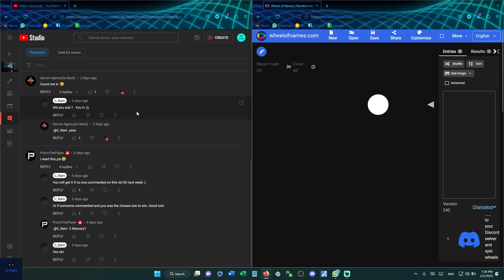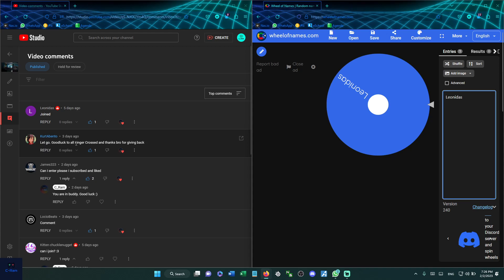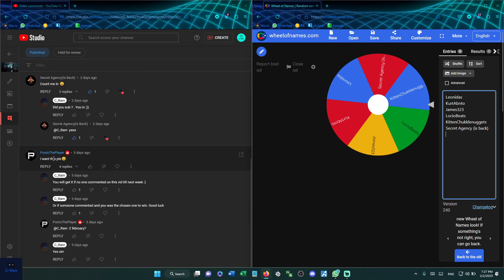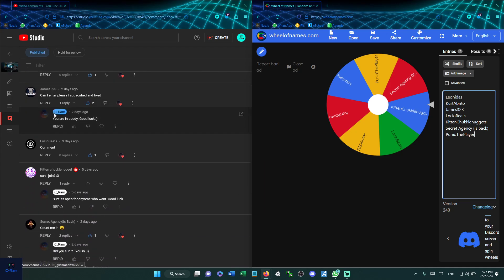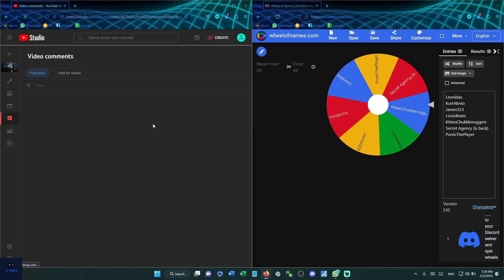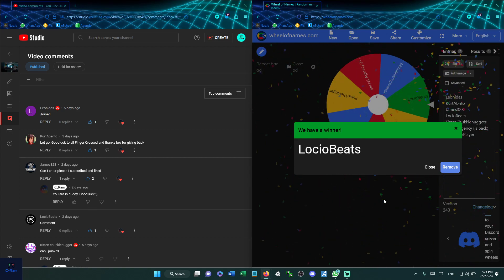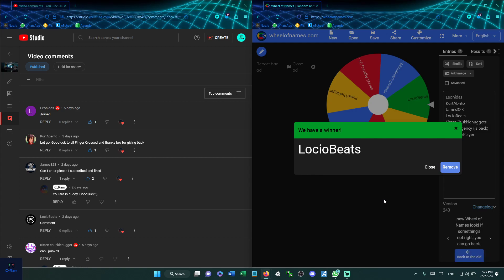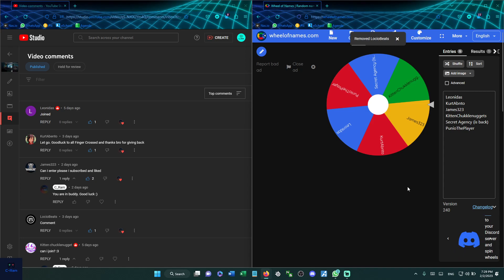Giving AWAY 5$ steam gift card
📢Chat with me in the OFFICIAL C_Ram Discord server!

💬Chat with me in Privat Email